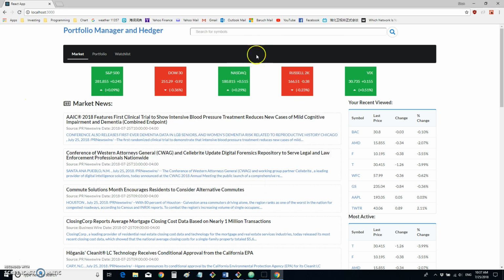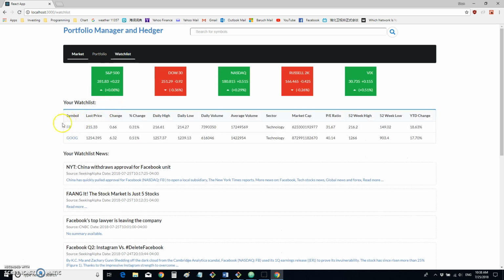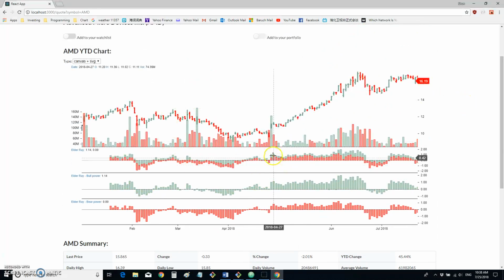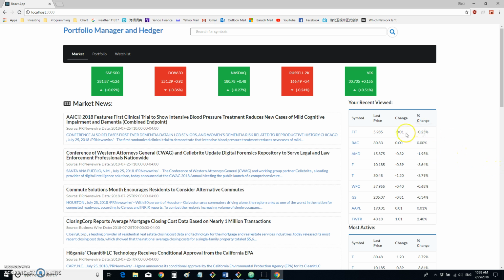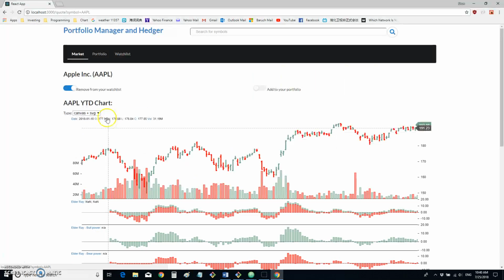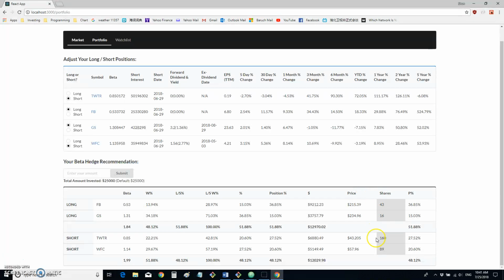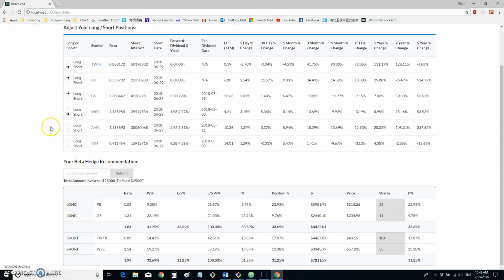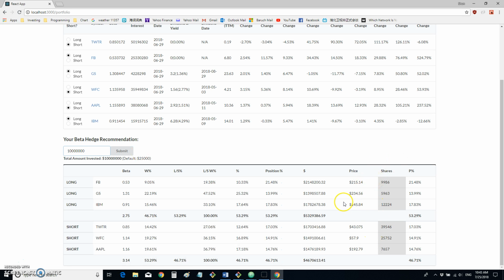Portfolio Manager And Hedger Demo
Portfolio Manager and Hedger is a financial web app that provides investment advice based on dynamic hedging algorithm, as well as real-time stock news, quotes, charts and watchlist monitoring including recent viewed, most active, gainers and losers.